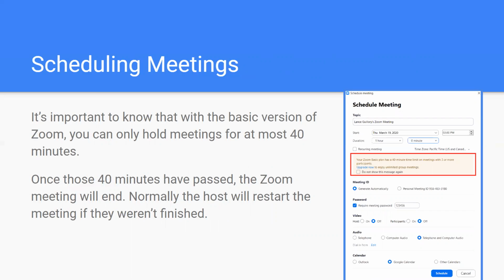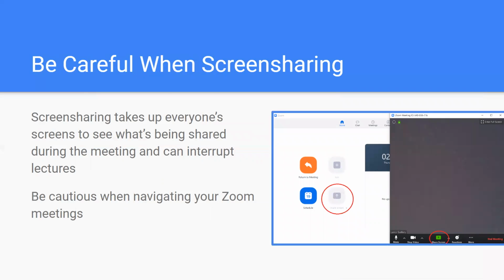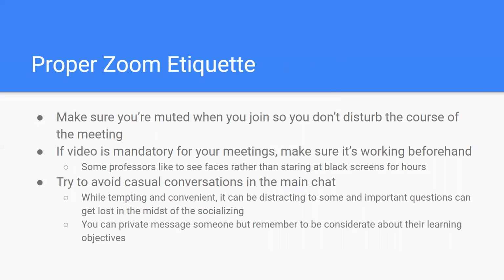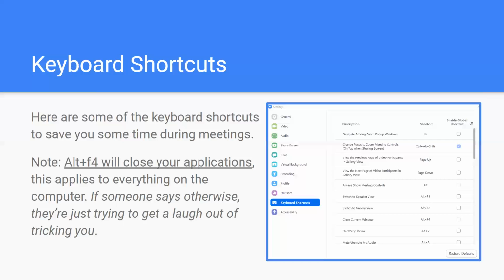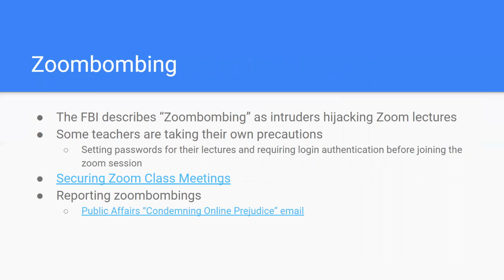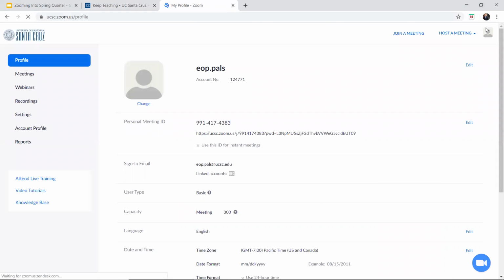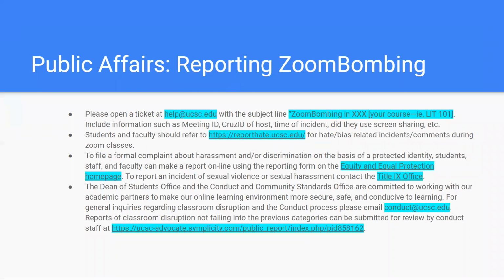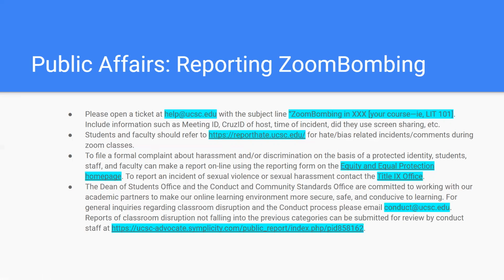Zooming Into Spring Quarter